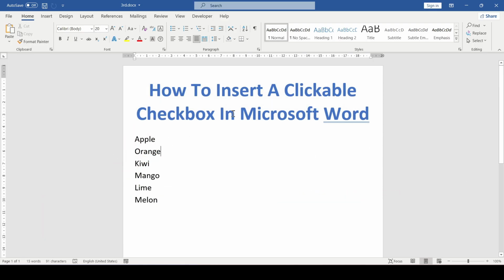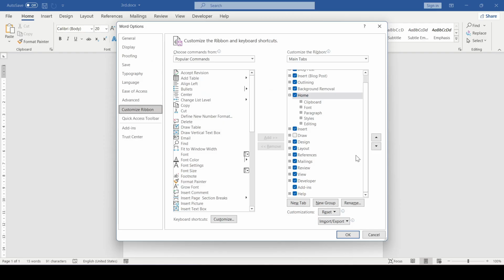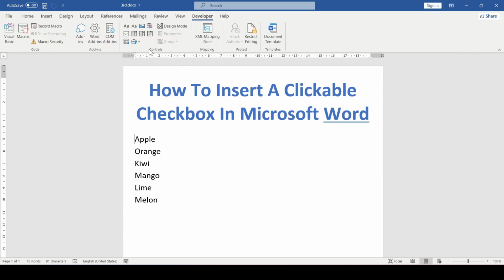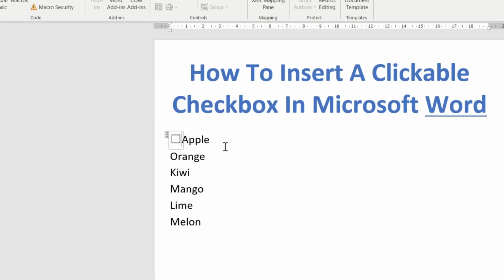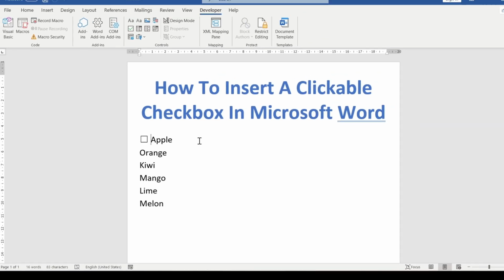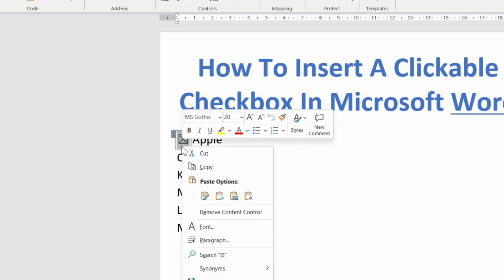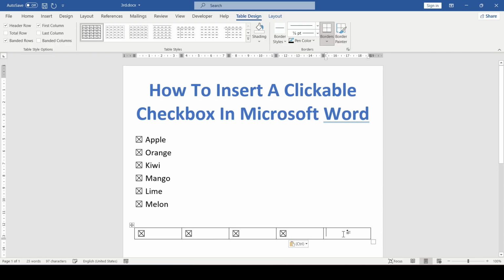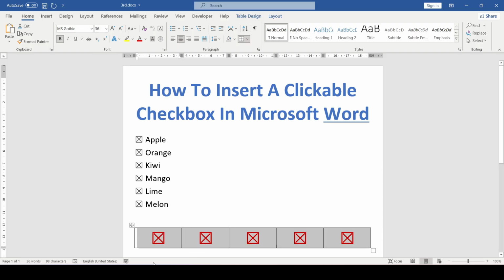How To Insert A Clickable Checkbox In Microsoft Word